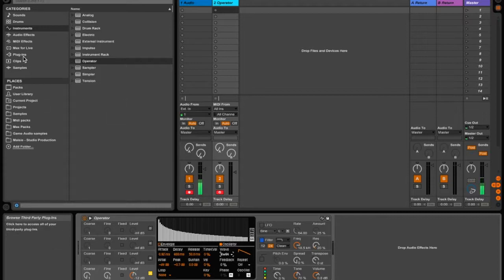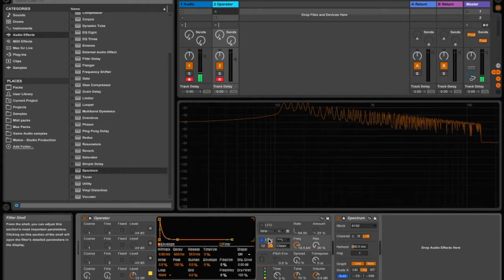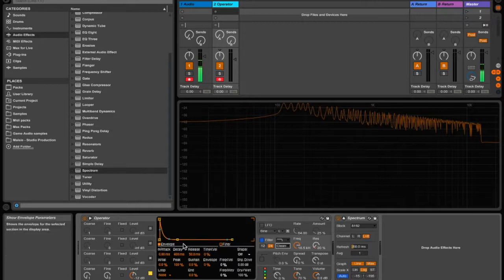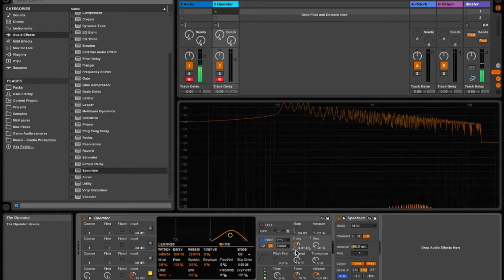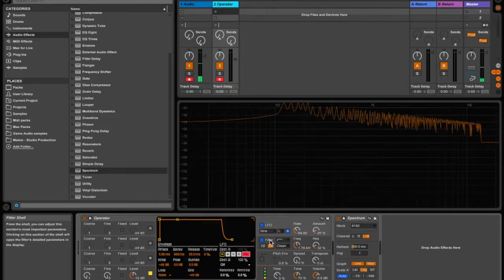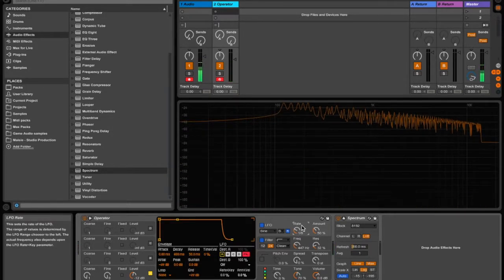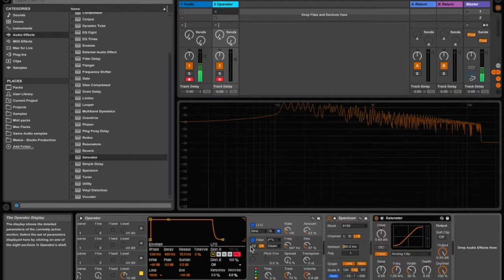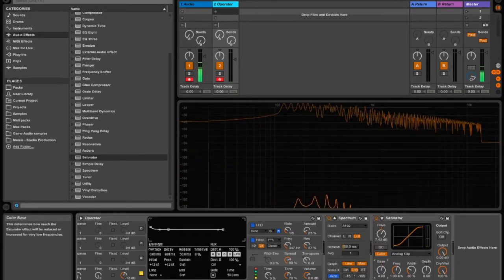Subtractive Synthesis with Operator